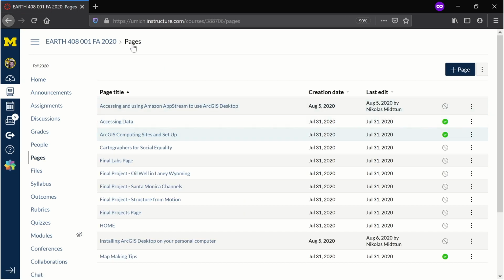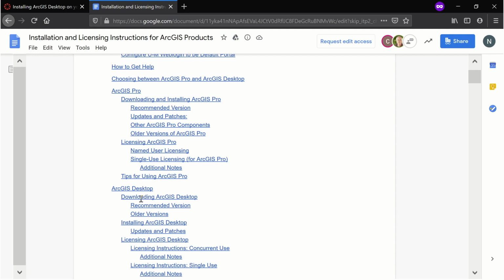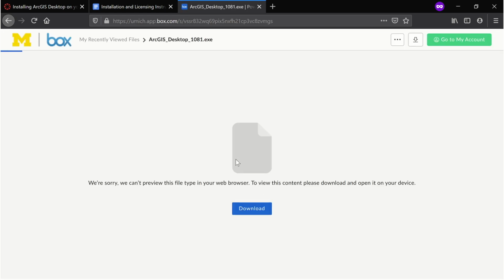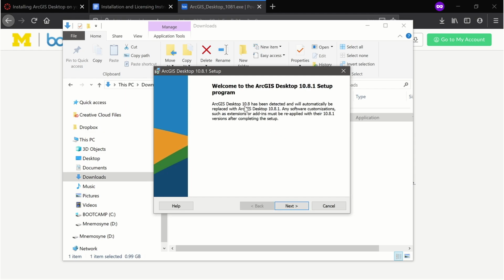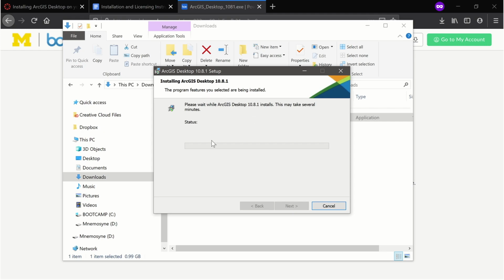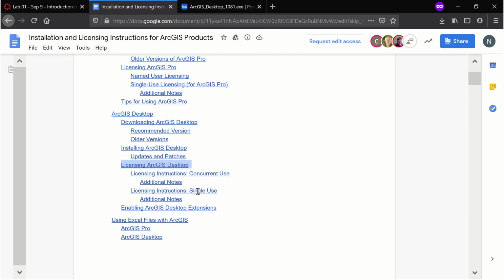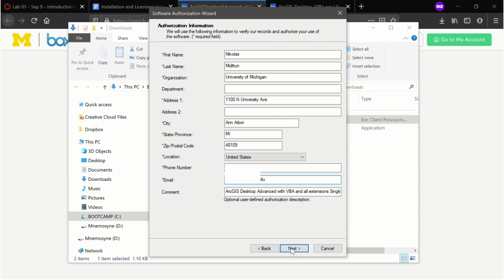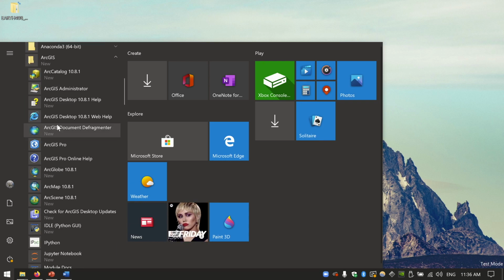EARTH 408: ArcGIS Desktop installation and licensing on a personal computer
This video will walk you through how to download, install, and authorize ArcGIS Desktop, the program we'll be using in EARTH 408: Introduction to GIS.